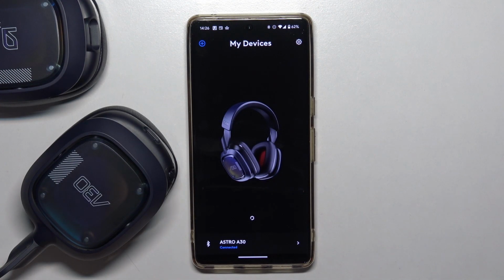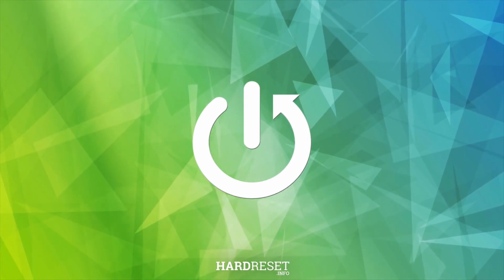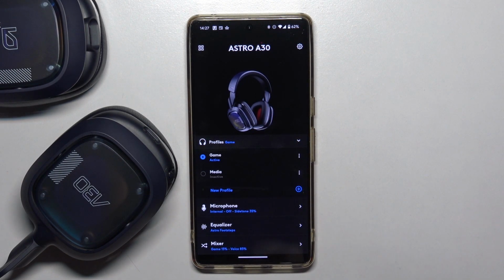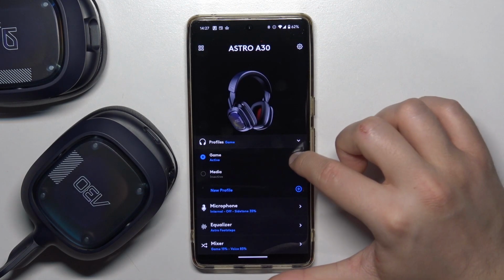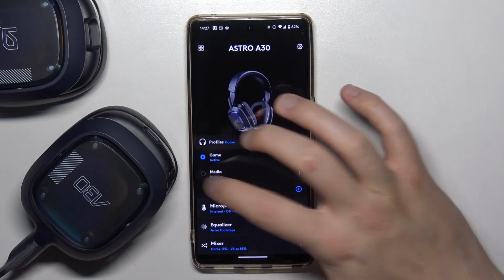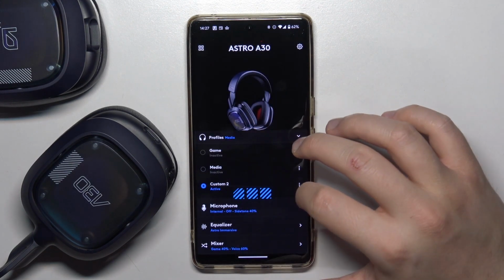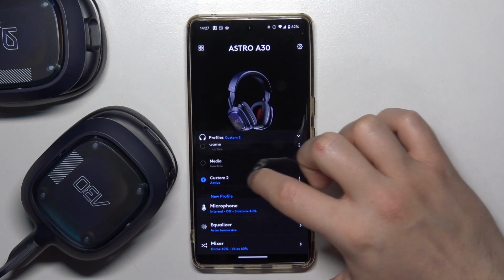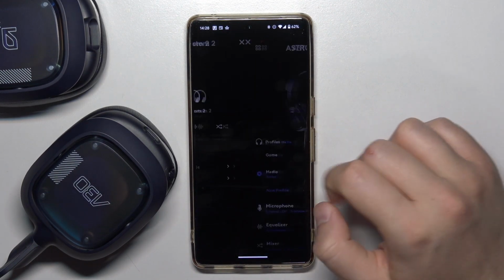How to Switch Game & Media Profiles on Astro Gaming A30 Wireless?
In this tutorial video, we will guide you through the process of switching between game and media profiles on the Astro Gaming A30 Wireless headset. Discover how to customize your audio experience by seamlessly transitioning between different preset profiles tailored for gaming and media consumption.

How to switch to media profile on Astro Gaming A30 Wireless
How to customize equalizer settings for game and media profiles on Astro Gaming A30 Wireless